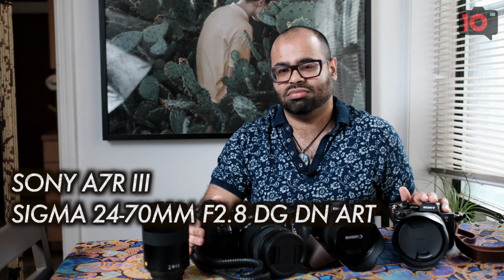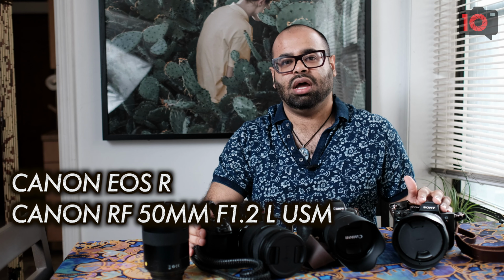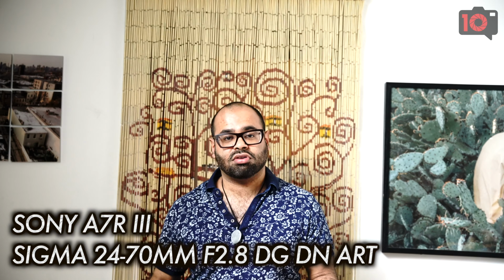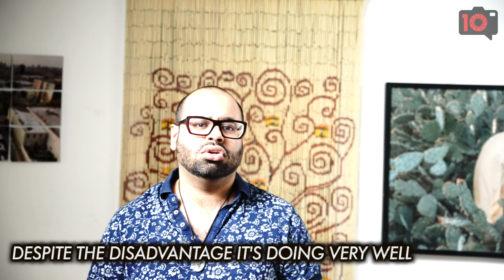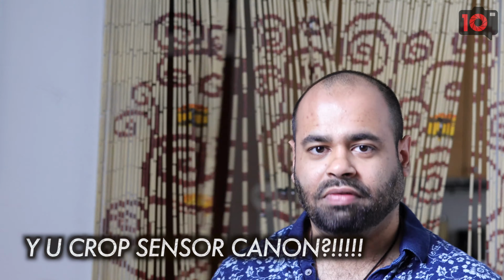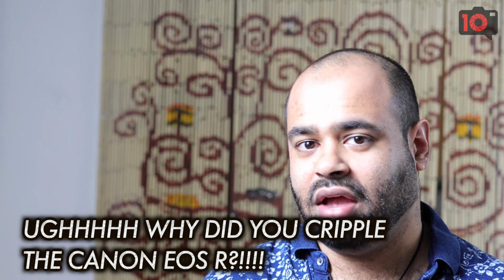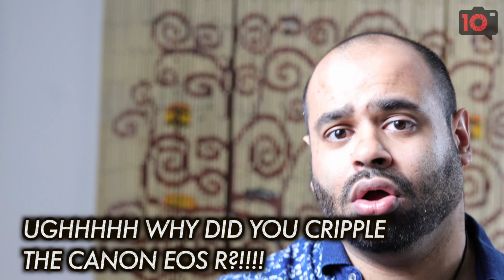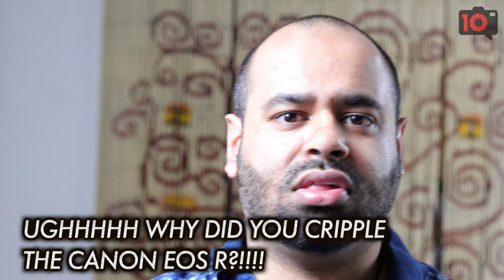Sony vs Canon vs Panasonic vs Fujifilm Autofocus Test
We're comparing the:
- Sony a7r III with the Sigma 24-70mm f2.8 DG DN Art

- Panasonic S1 with the Leica 50mm f1.4 Summilux L and the Panasonic Lumix S Pro 24-70mm f2.8

- Canon EOS R with RF 50mm f1.2 L USM

- Fujifilm X-H1 with 35mm f1.4

In an autofocus speed test. How did they all perform?